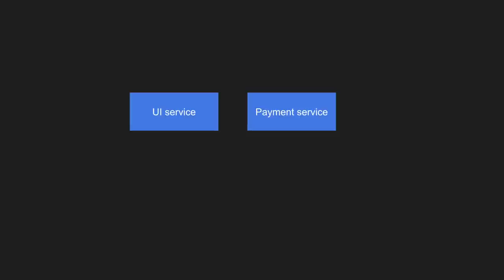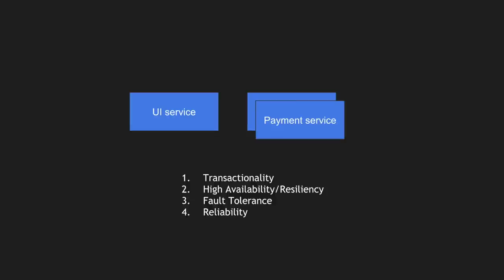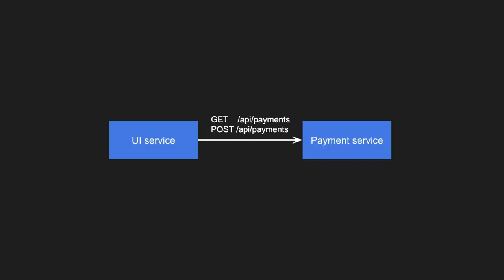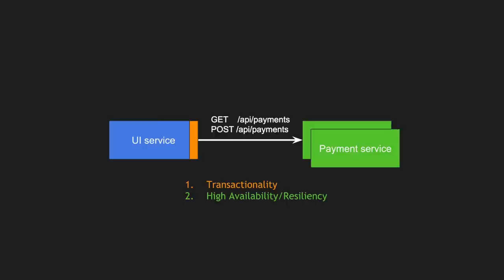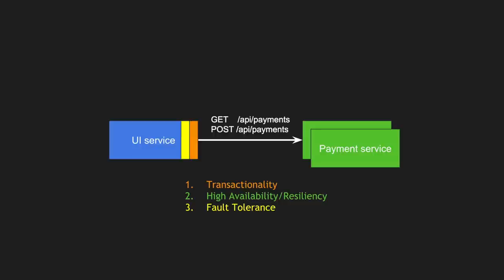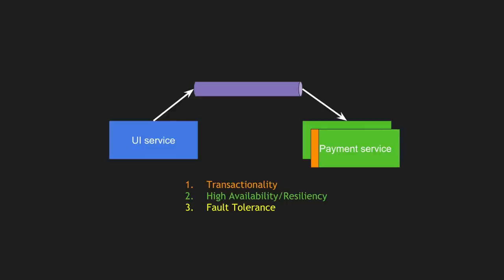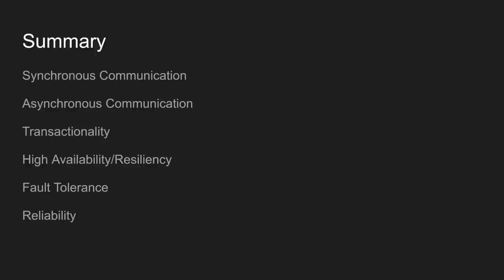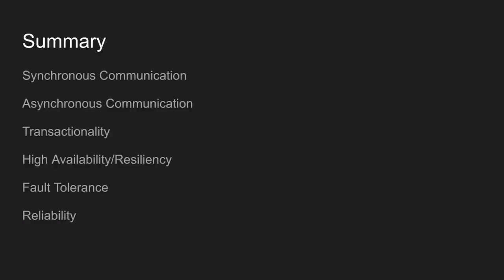Microservices Communication | Transactionality, HA, Resiliency, Fault tolerance and Reliability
This video covers what are the different Microservices Communication Strategy for interacting between microservices. Key concepts include:
1. Transactionality
2. High Availability/Resiliency
3. Fault Tolerance
4. Reliability